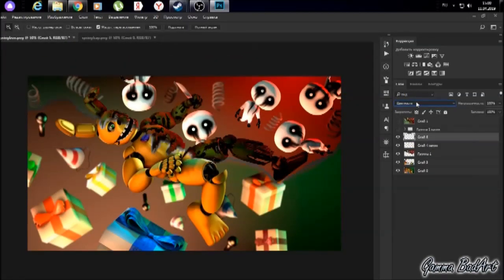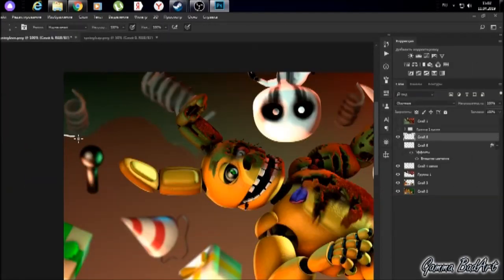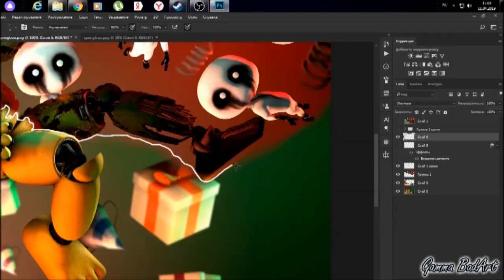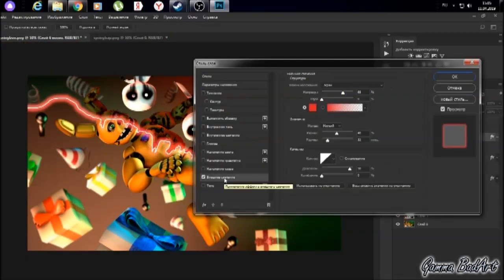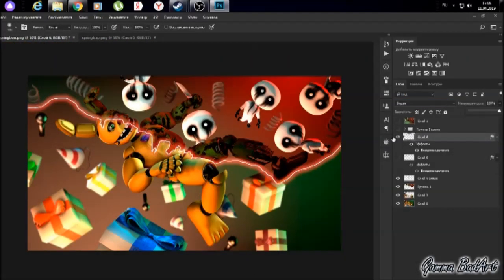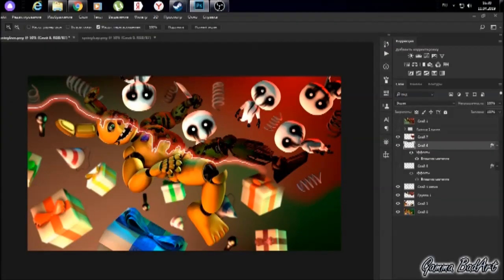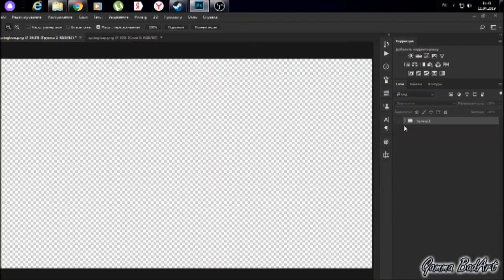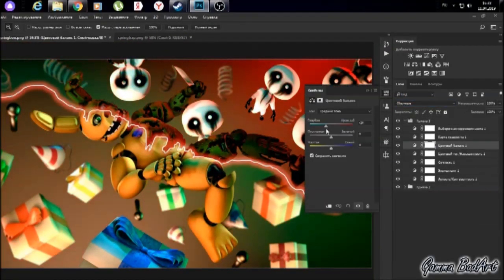[FNAF SFM][POSTER] SpringBon... SpringTrap! | Speedmaking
None of these models belong to me. They were all taken from steam workshop.